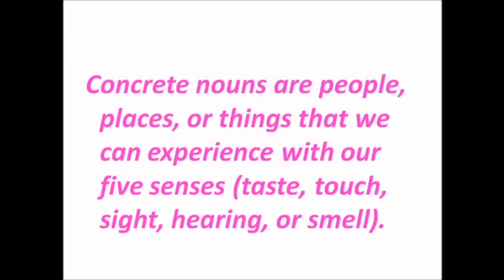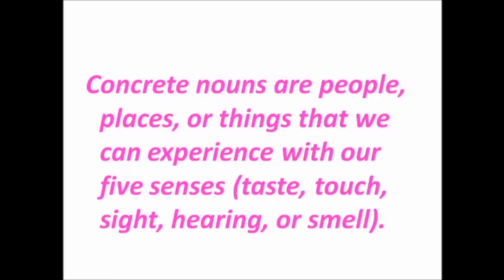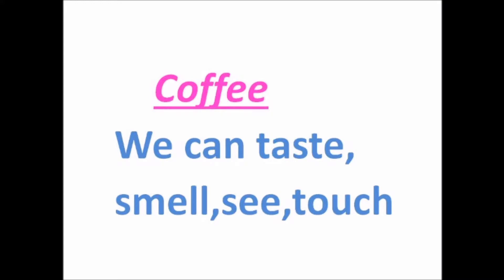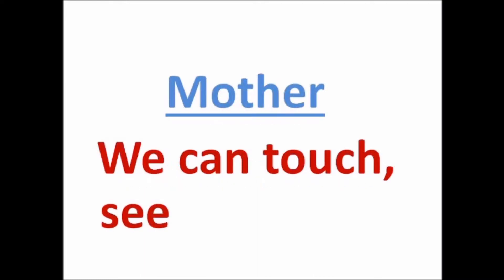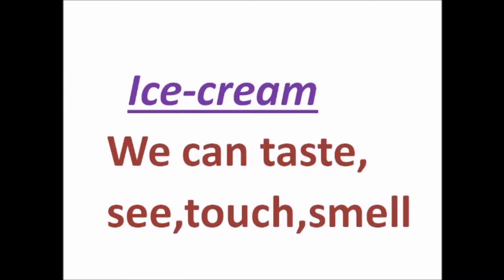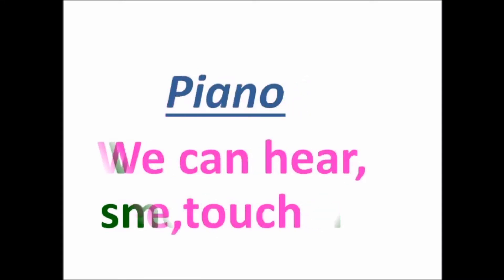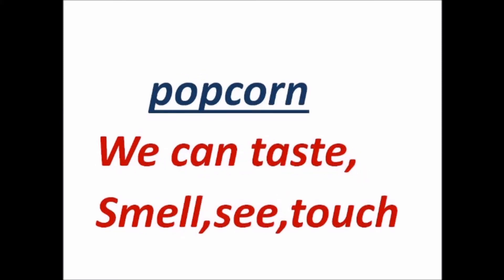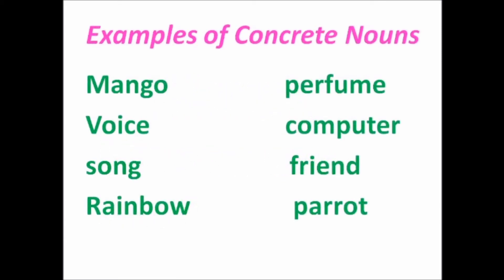English Grammar | Nouns| Concrete Nouns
Nouns in English
Definition and examples of concrete noun